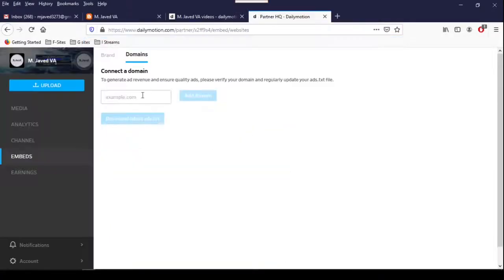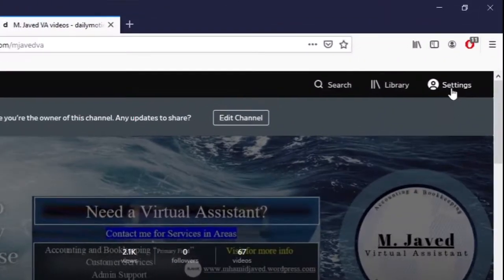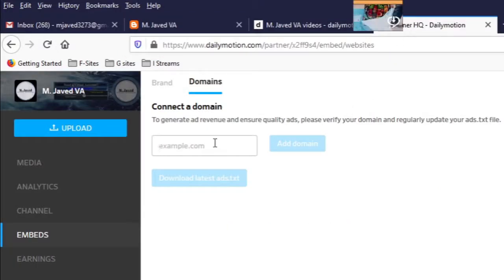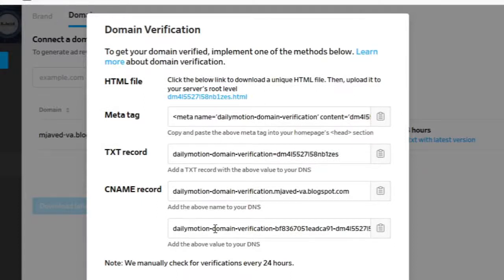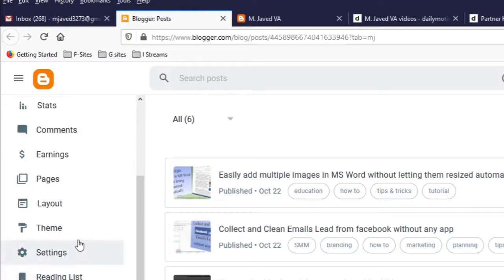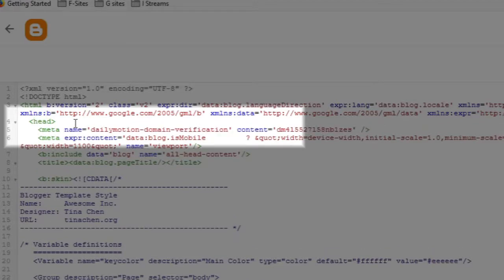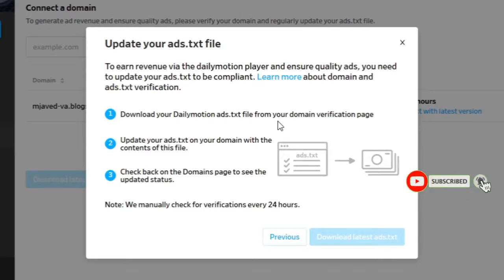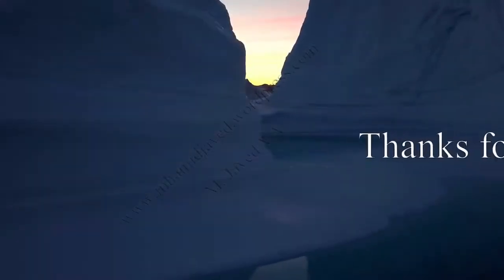How to Verify your Domain Name on Dailymotion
Well verifying your websites help you earn more money as sometimes people like to watch or read your contents through your website instead of going to video contents websites. So, it’s a good idea if you verify your website with such platforms too and in this tutorial, we will see how we can verify our domain or website on dailymotion.